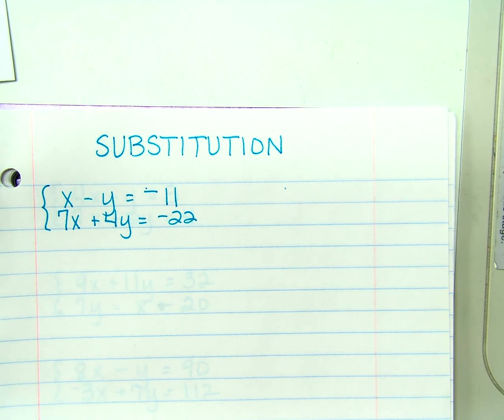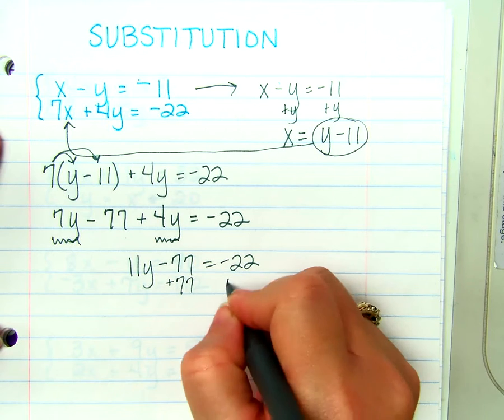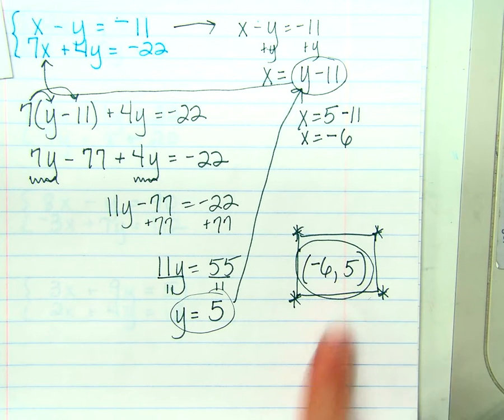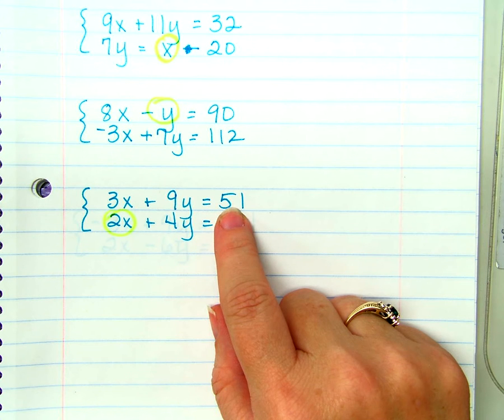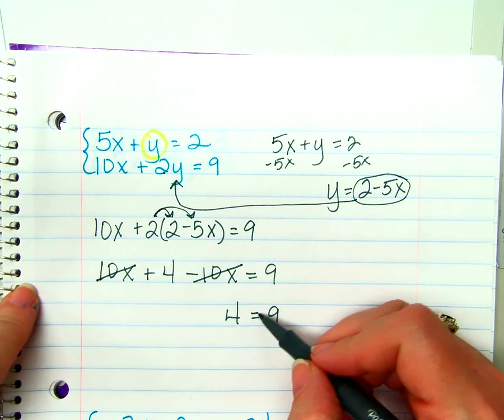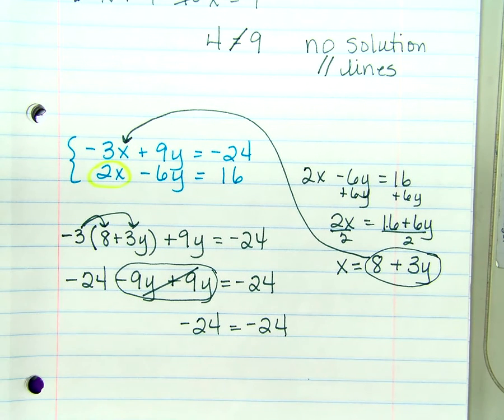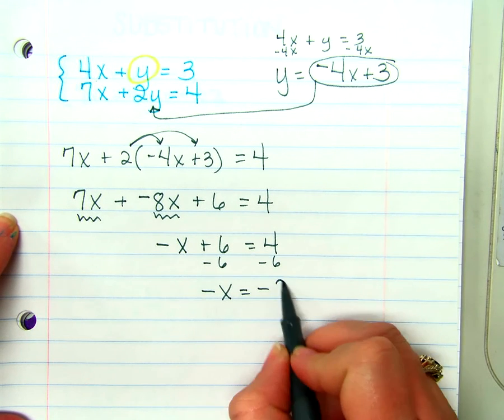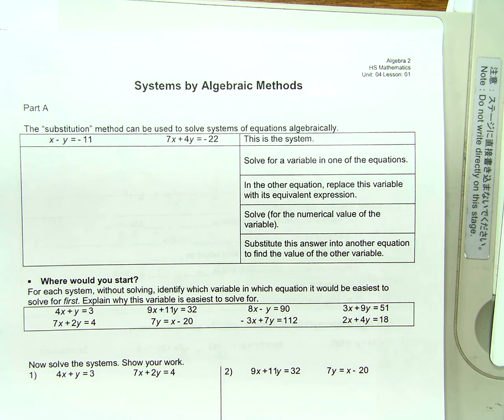systems by substitution part 2